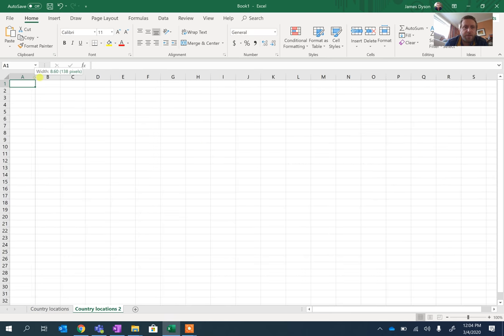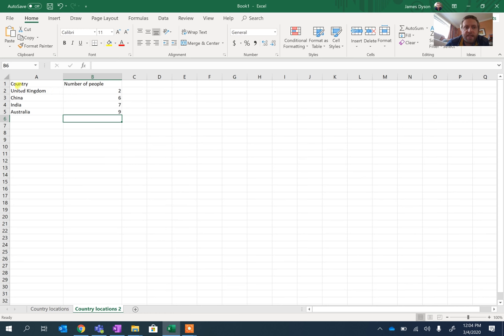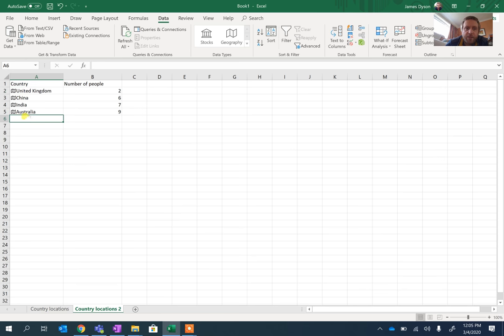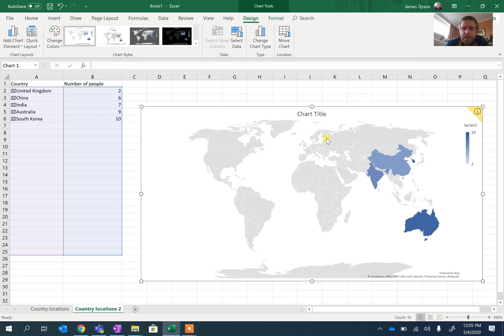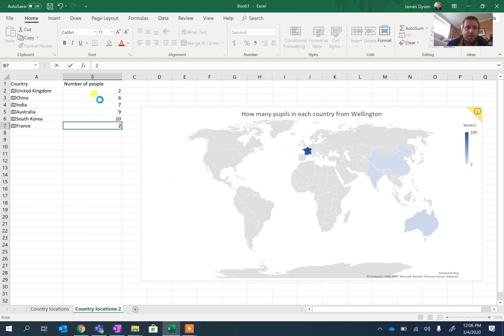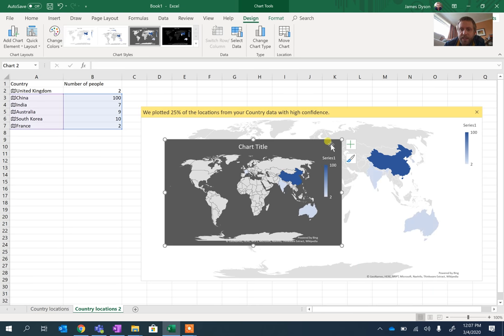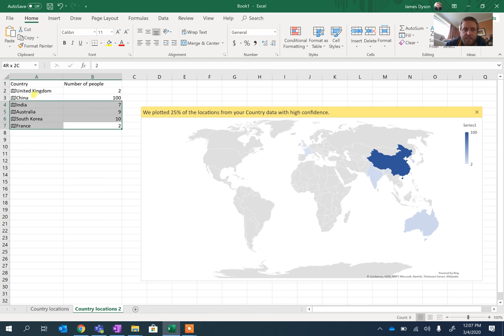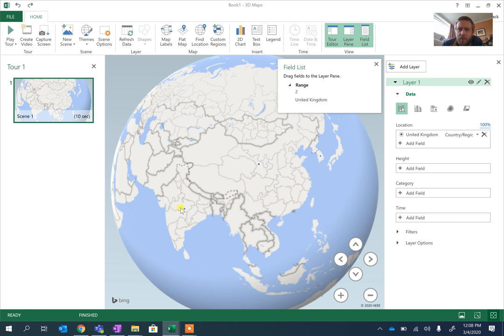Creating a graph using Microsoft Excel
Using Excel to add data onto a 2D map

This unit follow my year 9 scheme of work. Hopefully covering most of the core essentials needed for Spreadsheets before embarking on IGCSE ICT. The accompanying materials can also be found